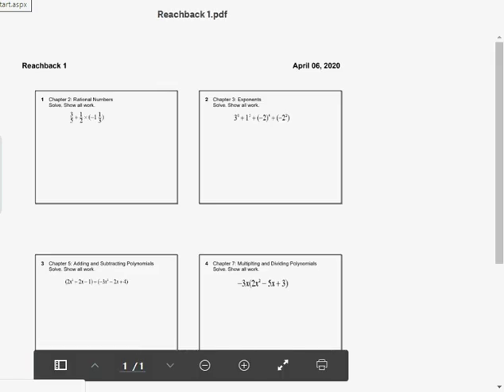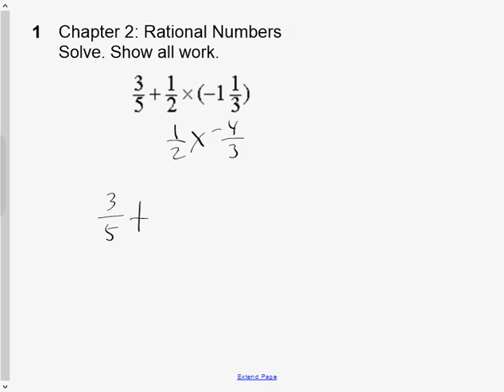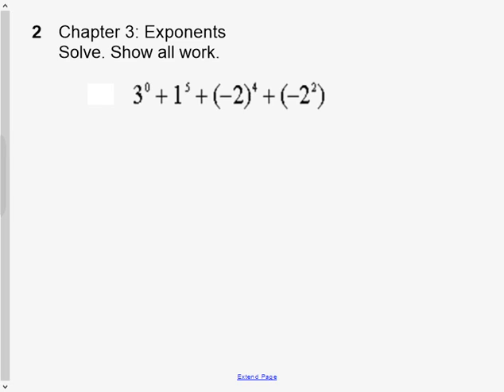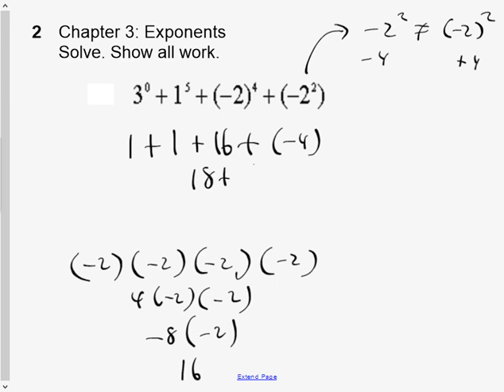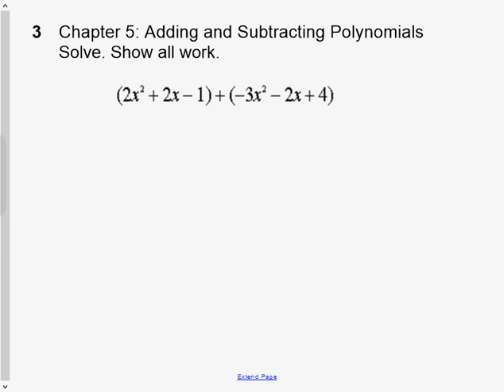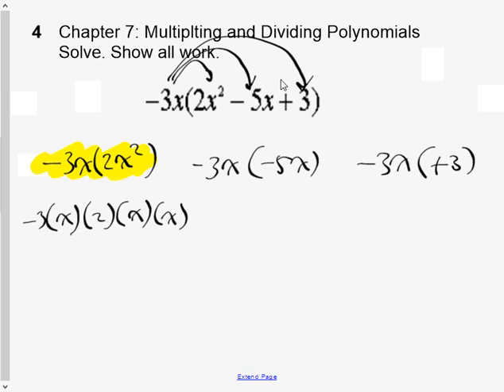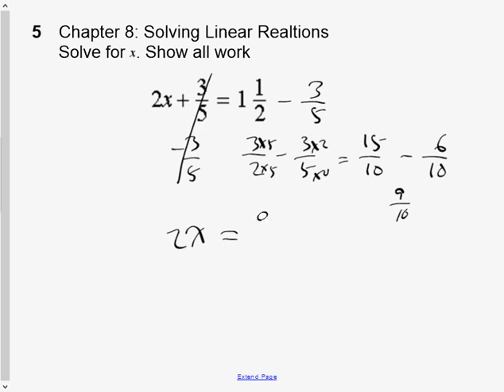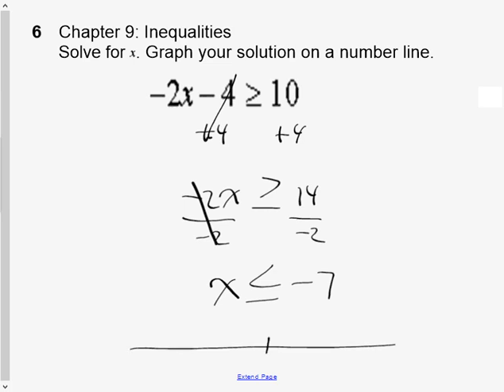Reach Back 1 Grade 9 Large Group